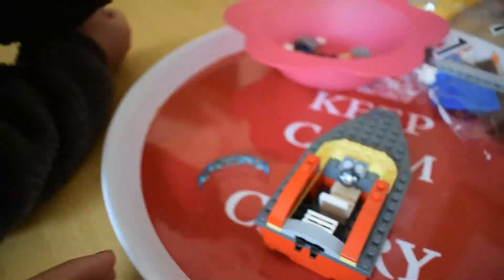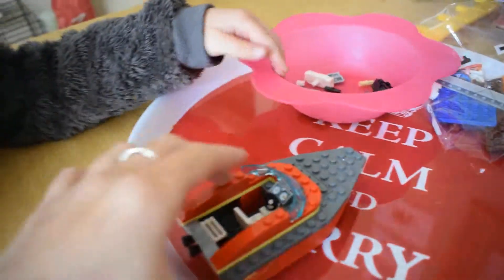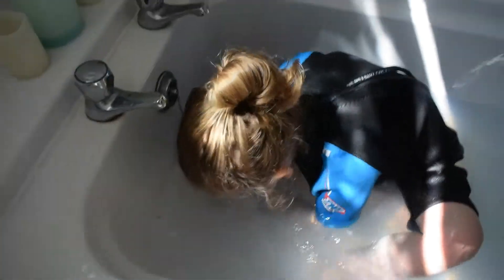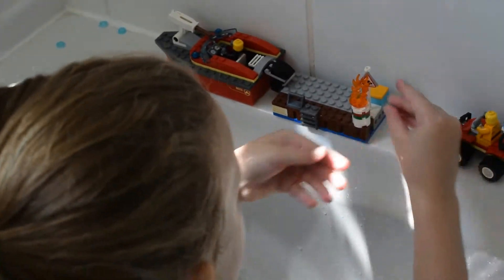Unboxing! Lego City Fire Escape!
Including kids reviews, baking with Hannah and Lego building with Daniel.